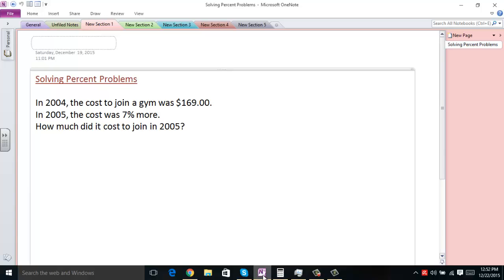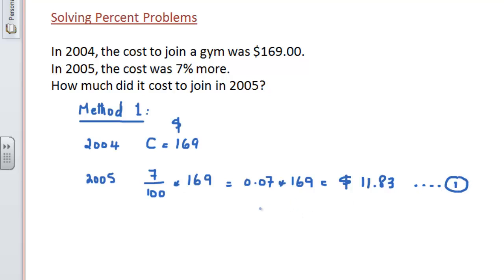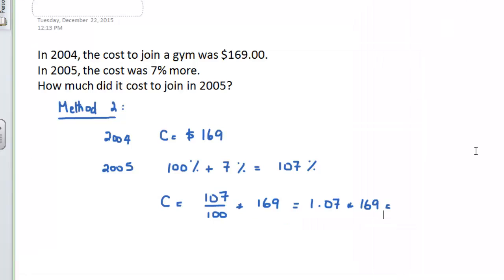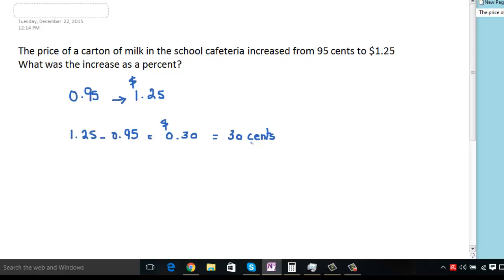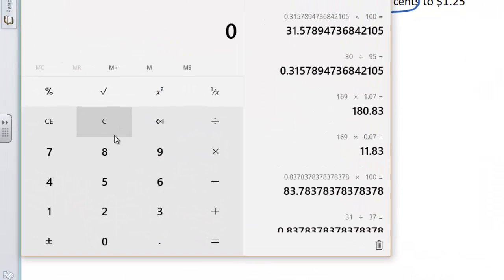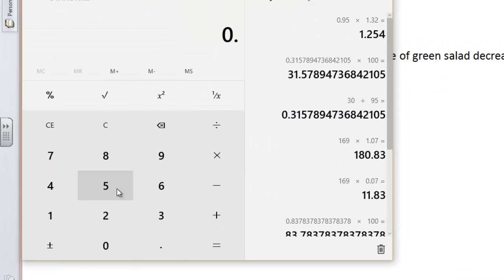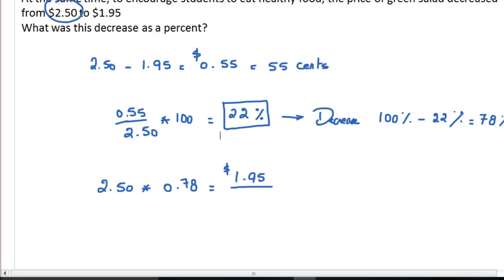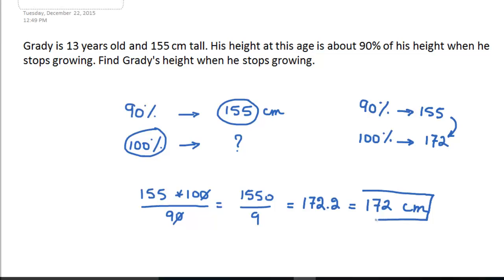Solving problems with percentage